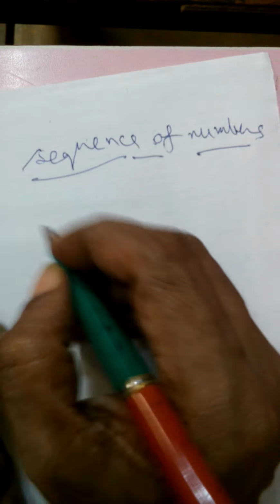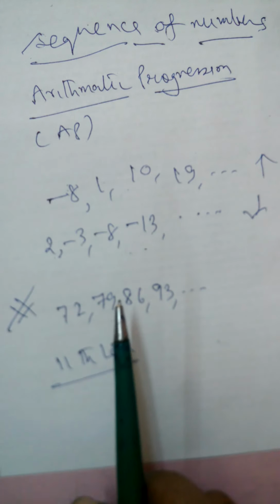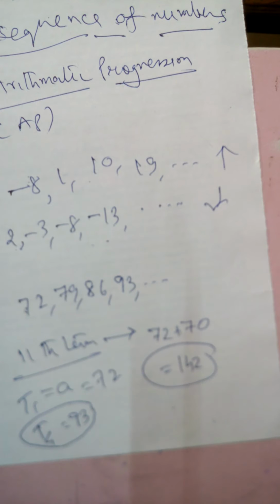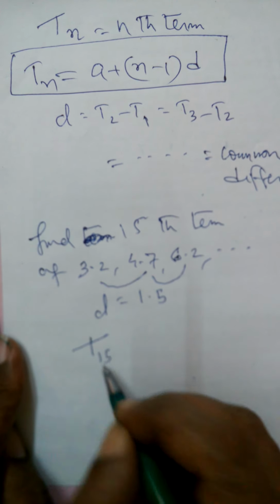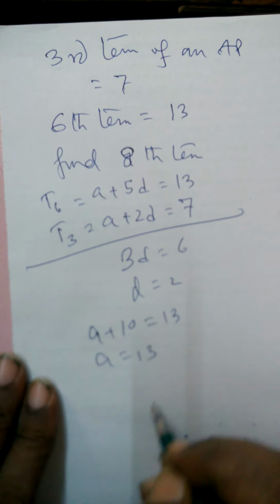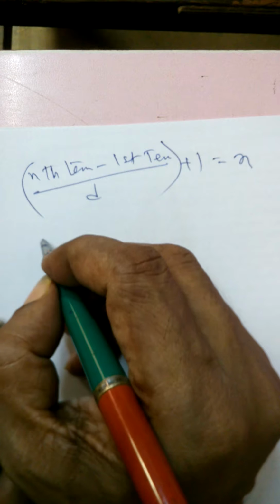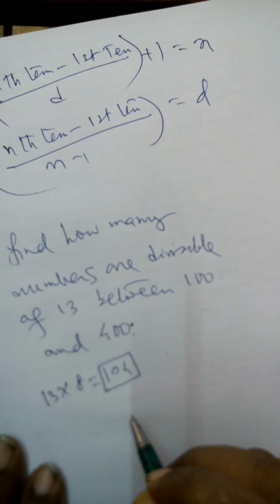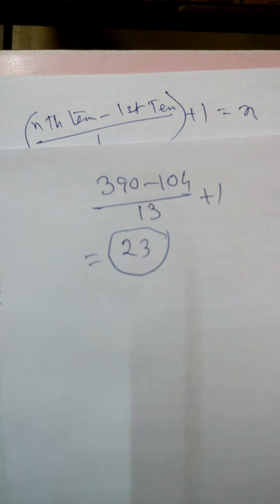June 26, 2020